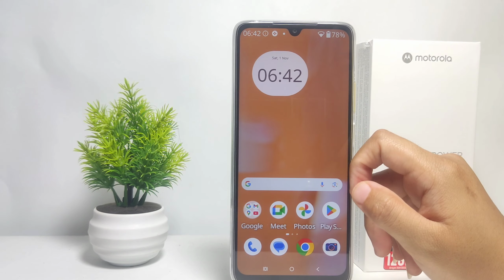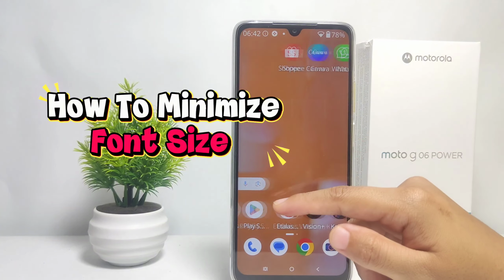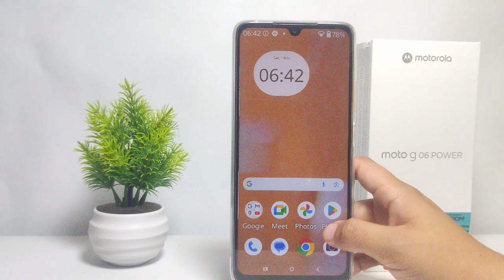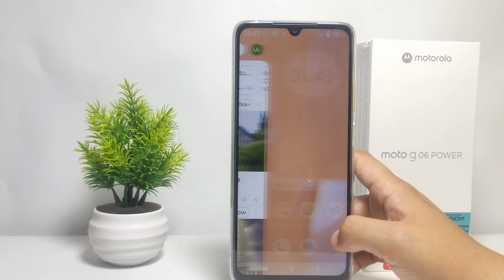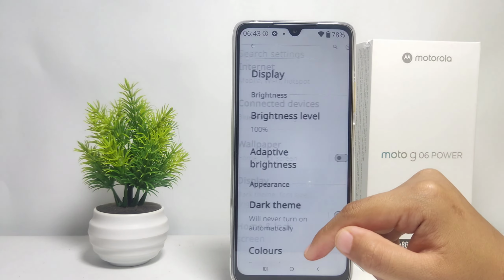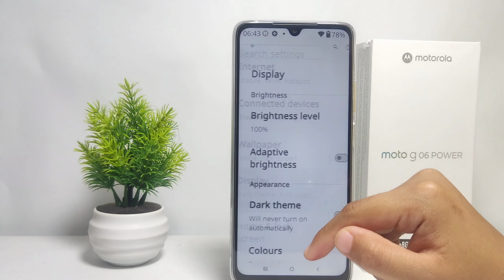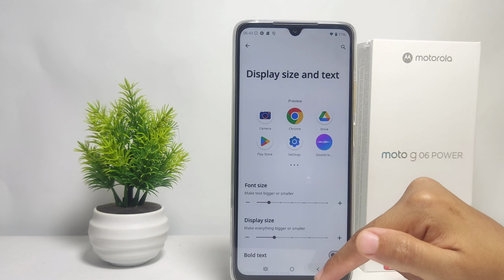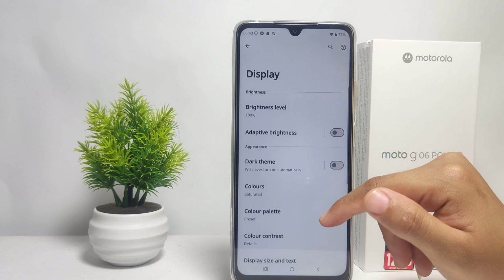How To Minimize Font Size On Motorola G 06 Power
This video is relevant:
how to minimize font size
motorola g 06 power
how to minimize font size on motorola
g 06 power
minimize font size on motorola g 06 power
tutorial minimize font size on motorola g 06 power
how to minimize font size on g 06 power
motorola
minimize font size on motorola